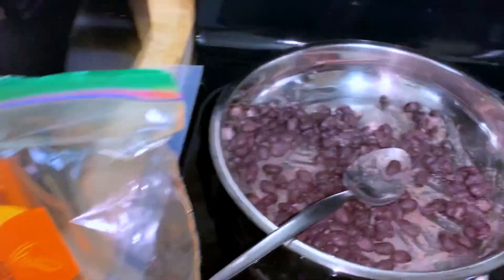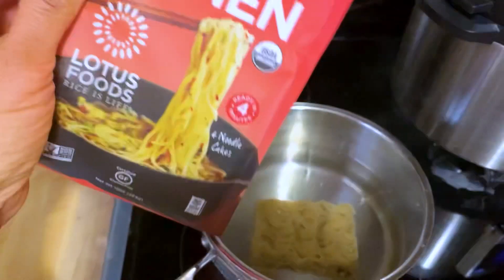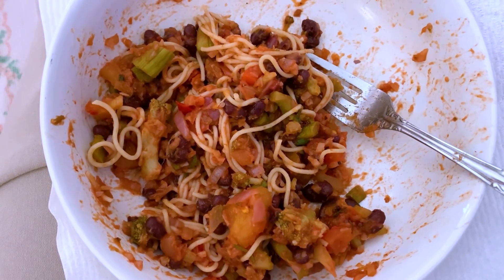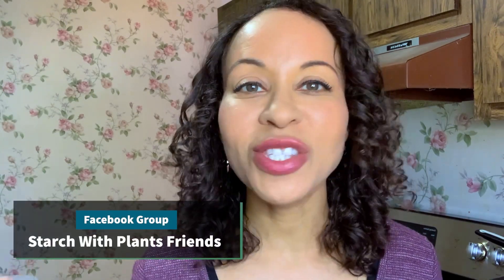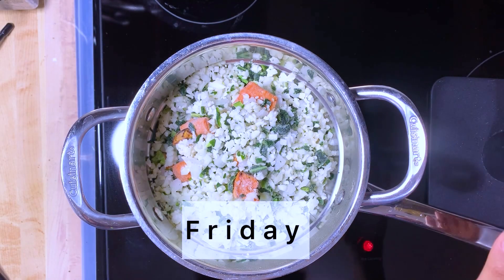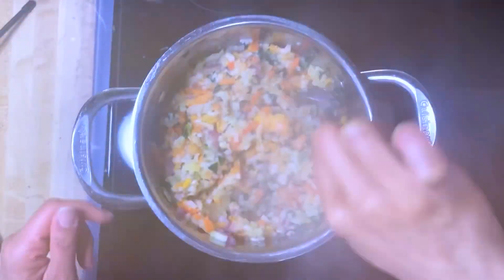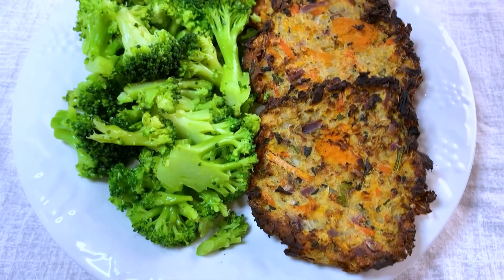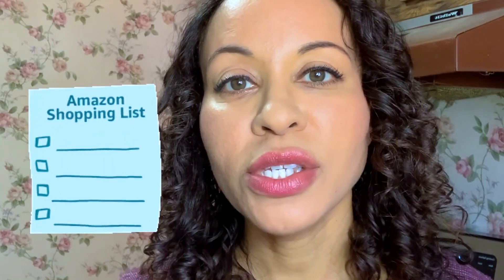What I Eat In A Week | Starch Solution Meals for Work | Starch Solution Meal Prep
In this video, I show you what I eat in a week for my Starch Solution meals for work and my Starch Solution meal prep as well. These easy Starch Solution recipes are great to prepare to take to work so that you don’t order take out or make other choices for meals. These Starch Solution weight loss meals are great for other members of the family so you can batch cook on a Sunday night if you like.

Contest is closed as of March 19.

2) To enter: simply follow the directions I tell you in the video

3) This giveaway ends on March 19 at 5 pm EST

4) This giveaway is US only because it’s illegal to offer an international giveaway and I wish I could but must follow the rules

6) The winner will be closed randomly from comments on this video

New Blender: I bought mine from the Blendtec site using their affordable payment plan and it’s in the color pomegranate